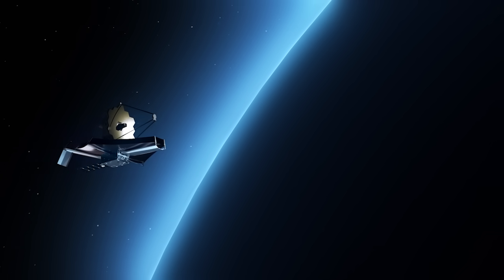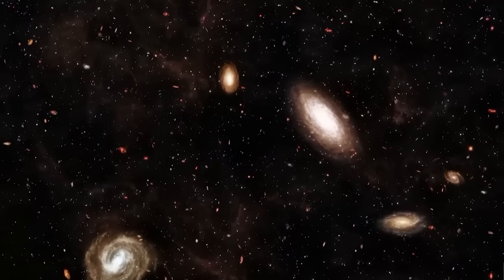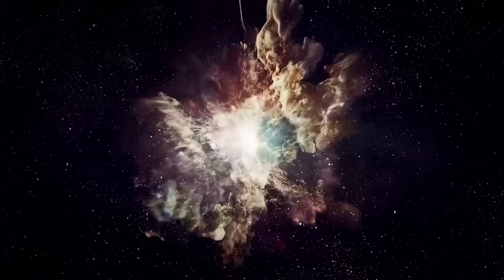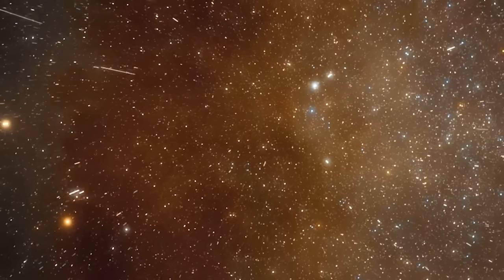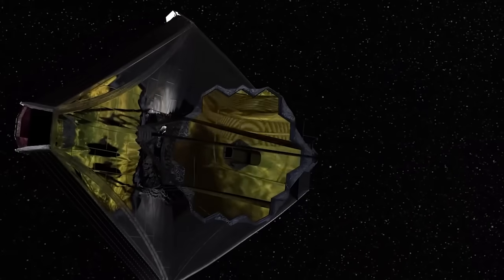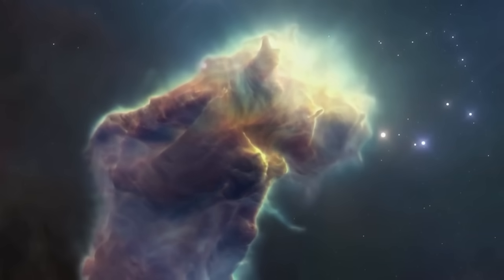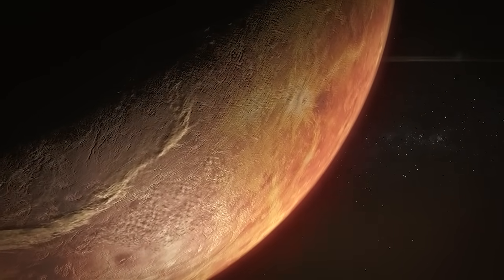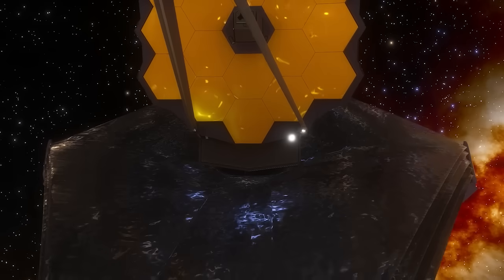An INCREDIBLE Journey the Most Beautiful Discoveries of the Universe by JAMES WEBB Space Documentary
🌍 Recently, astronomers celebrated a very important birthday... that of the James-Webb telescope. A birthday that deserved to be celebrated, because it is not a telescope like the others! Developed by NASA, with the participation of the European Space Agency and the Canadian Space Agency, the James-Webb is nothing less than the largest and most expensive telescope at the time of its launch. The James-Webb was launched on December 25, 2021. In one month, the telescope reached its orbit, 1.5 million km from Earth. After a first image published in July 2022, the James-Webb revealed images all more impressive than the other, which allowed astronomers to make beautiful discoveries.

💥 BEST JAMES WEBB DISCOVERIES:
- The launch of the James-Webb telescope serves many purposes. During its mission, the James-Webb will look to the earliest galaxies, those that appeared just after the Big Bang, to observe their diversity and understand their formation. It will also study exoplanets and their atmospheres, looking for biosignatures that could indicate extraterrestrial life. It will also observe the black hole Sagittarius A*, located at the center of the Milky Way, in order to complete the images produced by an array of telescopes in May 2022.

A little more than a year after its launch, the James-Webb telescope has already exceeded all expectations! It has revealed unprecedented images of nebulae, for the first time visible with such quality, of very distant galaxies and stars. It also provided unprecedented images of planets in our solar system, such as Jupiter and Neptune, which had never been photographed with such precision! Astronomers are pleasantly surprised: the James-Webb has not encountered any technical problems and its instruments are even more efficient than expected!

The first image of the James-Webb telescope was unveiled on July 12, 2022. It is a photograph of the galaxy cluster SMACS 0723 as it was 4.6 billion years ago. Described by NASA as "the deepest and sharpest infrared image of the distant Universe to date," this image is historic. Yet it's not really the deepest image ever, since the Planck satellite photographed the cosmic microwave background, the oldest photons in the universe, in 2013.
Returning to the first James-Webb image, SMACS 0723 is a compact cluster of galaxies located more than 4 billion light years from Earth. The photographed area is actually no larger than a grain of sand! Amazing, isn't it? This image is impressive for its precision (19 galaxies can be seen instead of the 5 observed by Hubble) but not only: it also illustrates an effect of general relativity described by Albert Einstein, the gravitational lens. The gravitational lensing effect is the deflection of light by a mass (planet, galaxy or cluster of galaxies). More concretely, when a very massive celestial body is between an observer and a distant light source, the gravitational lens deflects the light rays that pass near it and distorts the images that the observer receives.
This first James-Webb image, because it is sharper and more detailed than any Hubble image, may help scientists measure the ages and masses of star clusters in distant galaxies in order to build more accurate models of the galaxies that existed in the "cosmic springtime"

🎬 On the agenda today:
- 00:00 - Introduction
- 01:35 - Creation and launch of the James Webb Telescope
- 04:30 - Background to the creation of the James Webb
- 05:28 - Objectives of the James Webb
- 06:14 - James Webb, Complementing the Work of Hubble
- 09:28 - What are we trying to observe?
- 09:55 - How does James Webb work?
- 10:55 - Discoveries of the James Webb telescope
- 12:05 - The first image of the James-Webb telescope
- 14:38 - Wasp 39-b
- 18:08 - The Carina nebula
- 21:01 - The Orion Nebula
- 23:27 - The Tarantula Nebula
- 25:35 - The planetary nebula of the Southern Ring
- 28:16 - Ancient galaxies
- 35:55 - The 2nd most distant galaxy: Glass-z13
- 38:50 - The ghost galaxy M74
- 41:27 - The Wagon Wheel Galaxy
- 43:18 - Stephan's Quintet
- 46:19 - The pillars of creation
- 48:53 - Jupiter and its auroras
- 52:34 - Neptune and its moons
- 56:04 - The exoplanet HIP 65426 b in the mid-infrared
- 57:26 - LHS 475 b, an Earth-like exo-planet
- 01:00:55 - The cosmic hourglass
- 01:02:30 - The expectations of the James Webb Telescope